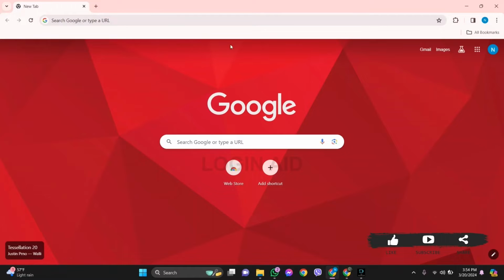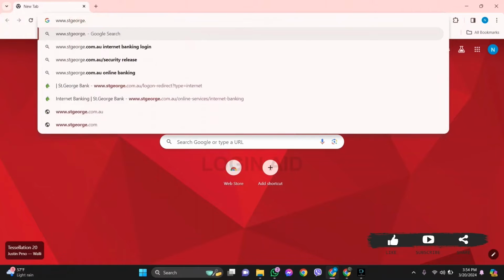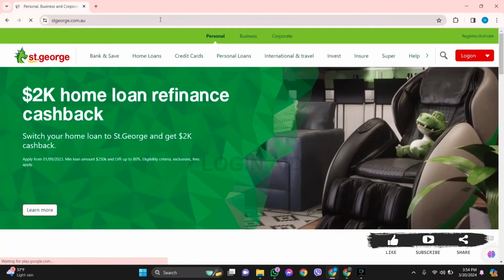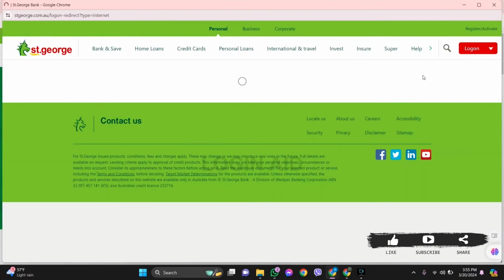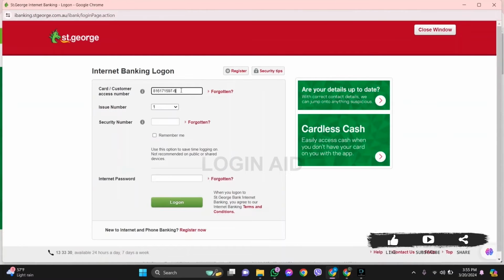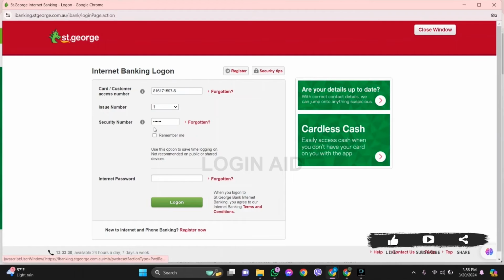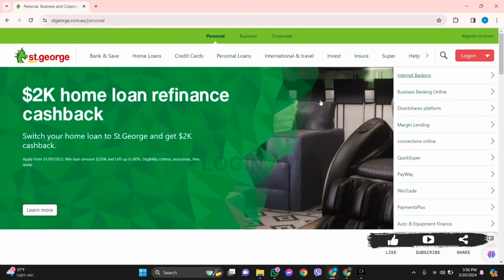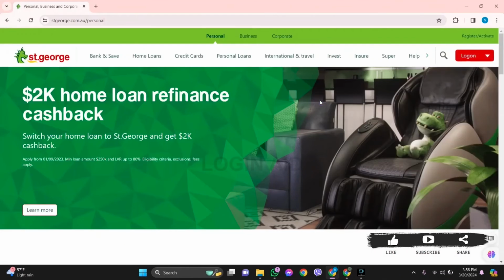How To Login St. George Internet Banking Account 2024 | St. George Bank Online Account Sign In Guide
How To Login St. George Internet Banking Account 2024 | St. George Bank Online Account Sign In Guide | stgeorge.com.au

Ready to manage your finances conveniently with St. George Bank? In this tutorial, we'll guide you through the process of signing in to your account step by step. St. George Internet Banking allows you to perform various banking transactions, check balances, and more from your computer or mobile device.